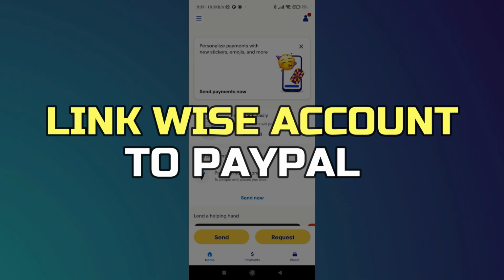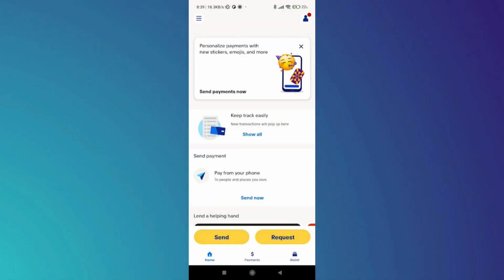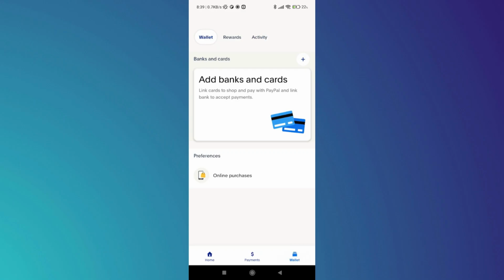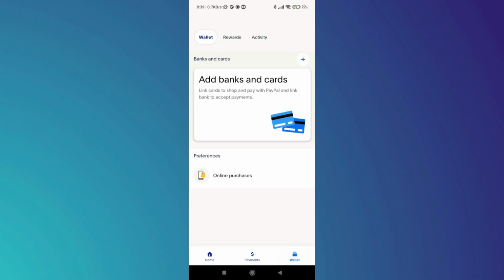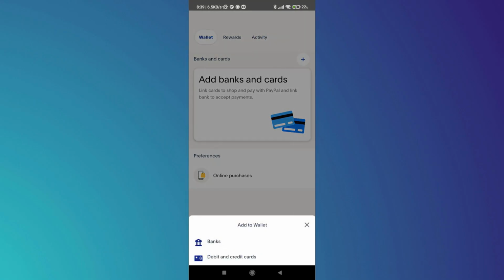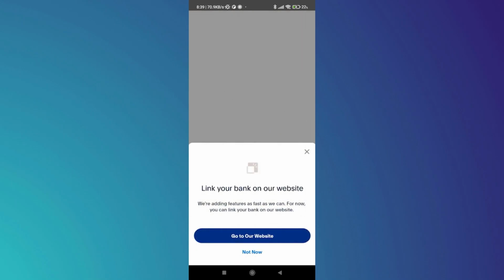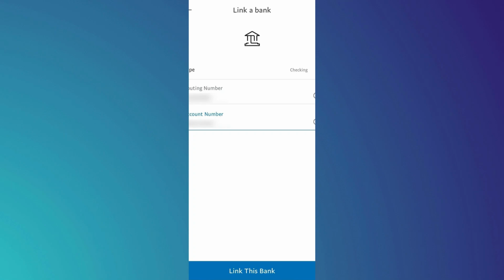How to Link Wise Account to PayPal | Connect Wise Account to PayPal for Easy Payments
In this tutorial, we will guide you through the process of linking your Wise account to PayPal for fast and easy payments in 2024. This step-by-step video covers everything you need to know to integrate the two platforms, enabling smoother international transactions.